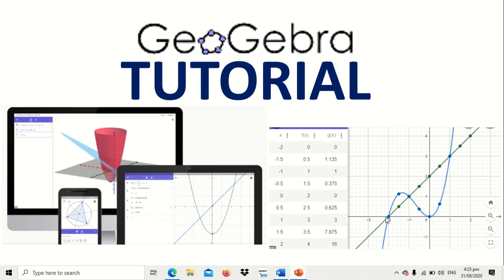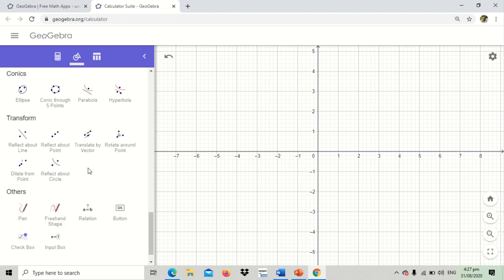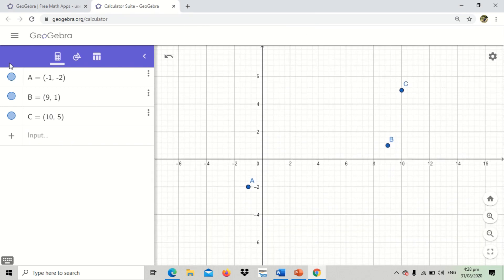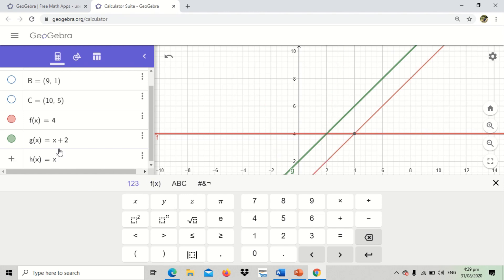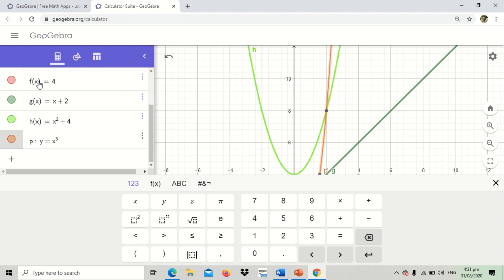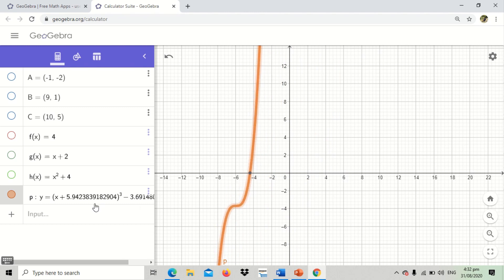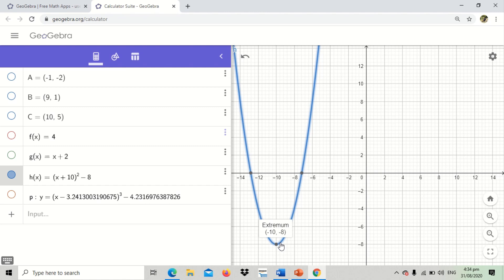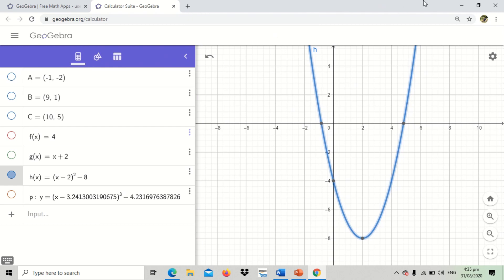GeoGebra Tutorial Video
This tutorial video provides basic steps in using the GeoGebra graphing software. Enjoy exploring!